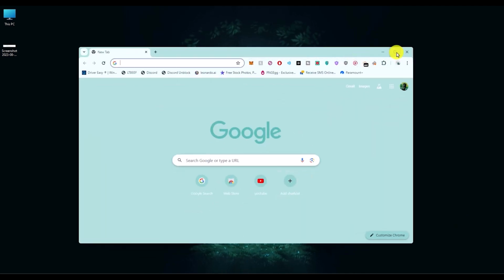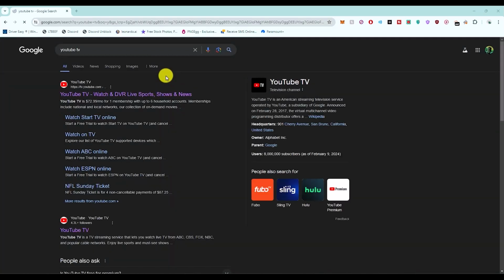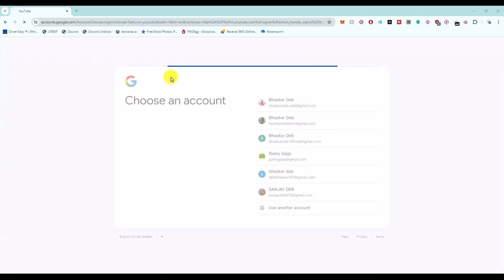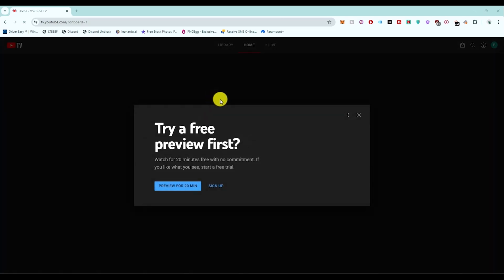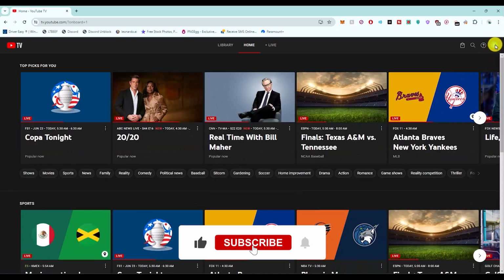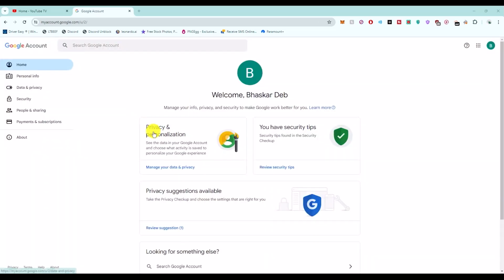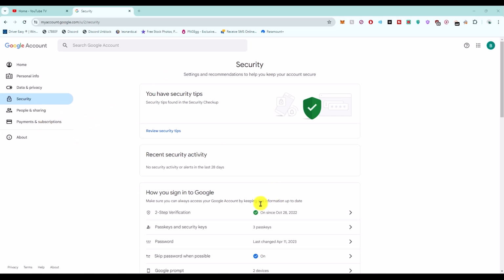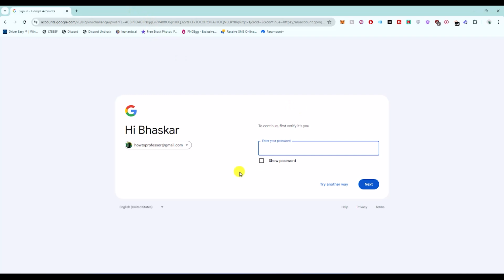How to Change YouTube TV Password (Best Method)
Looking to change your YouTube TV password? Check out this tutorial for the best method to update your password easily and securely.